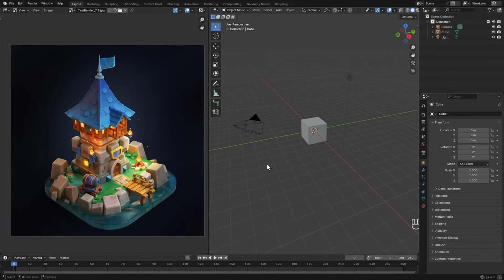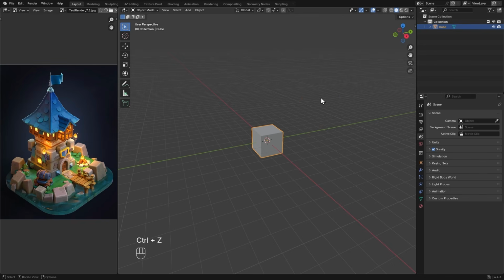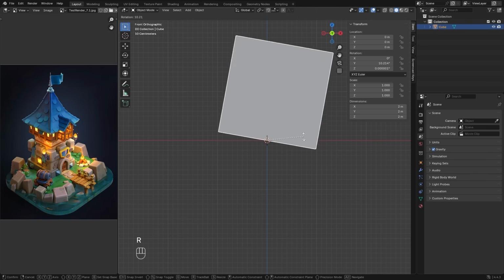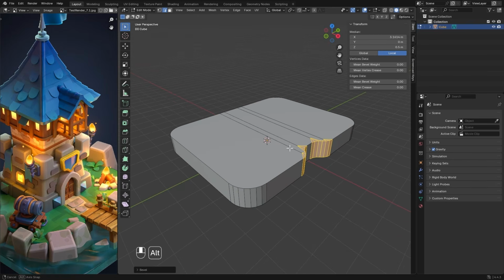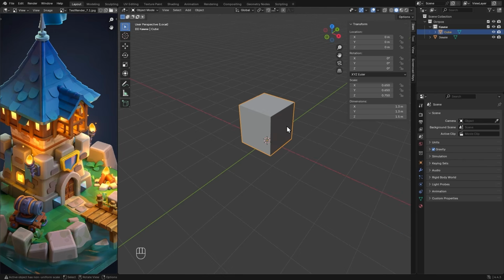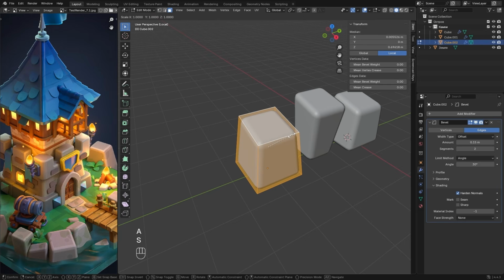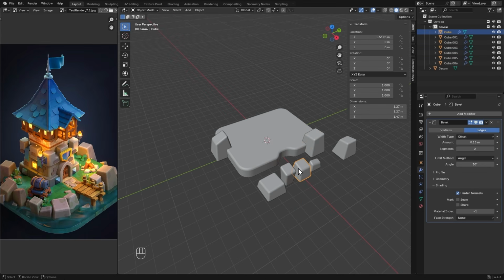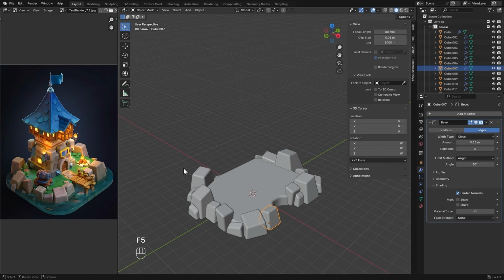Blender Tutorial for Absolute Beginners - Interface & 3D Modeling. Part 1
What you’ll learn in this video:
In this first tutorial, we’ll cover how to properly install the latest version of Blender. We’ll explore the user interface, learn essential hotkeys, different modes, and the basic tools for moving, rotating, and scaling objects. We’ll also start modeling our first simple scene: a "Tower on an Island."

📌 What you will learn in this lesson:
[00:00:00] - Course introduction & downloading Blender 3D
[00:00:36] - Basic viewport navigation (Orbiting, Panning, Zooming)
[00:01:00] - Emulating a 3-button mouse for easier navigation
[00:01:37] - Customizing the workspace: Collapsing the timeline
[00:01:59] - Introduction to the Outliner and Properties panel
[00:02:33] - Splitting windows & setting up a Reference Image
[00:03:28] - Adding primitives (Shift + A) & using the Sidebar (N-panel)
[00:04:00] - Working with Move, Rotate, and Scale tools
[00:05:06] - Understanding the Object Origin point
[00:06:26] - Grid snapping and adjusting the Origin position
[00:07:07] - Modeling the Island: Setting exact real-world dimensions
[00:08:56] - Creating the indentation for the pier
[00:10:34] - Cleaning up the mesh: Merge by Distance & Limited Dissolve
[00:11:35] - Smooth shading vs Flat shading & Marking Sharp edges
[00:12:33] - Organizing the scene: Collections & Renaming objects
[00:13:02] - Local View mode & blocking out the rocks
[00:14:02] - Asymmetrical modeling & Edge Sliding (GG)
[00:15:50] - Fixing shading with the Harden Normals feature
[00:16:30] - Creating rock variations using X-Ray mode (Alt + Z)
[00:19:09] - Scattering and composing assets in the scene
[00:21:08] - The golden rule of Applying Scale for modifiers
[00:22:35] - Precise placement trick (Shift modifier shortcut)

Why learn Blender?
This is the perfect starting point if you want to dive into 3D modeling!

If you're an absolute beginner looking for simple, easy-to-follow Blender tutorials, this video is for you. We’ll break down the software step-by-step, mastering the interface, navigation, and core tools.

Blender is currently an industry leader in 3D modeling—it's constantly evolving and 100% free! The "Tower on an Island" series is designed specifically for beginners. Even if you're opening the software for the very first time, you'll find it easy and intuitive to learn. Every step features on-screen hotkeys and detailed explanations, allowing you to lock in your skills by modeling real objects right away.